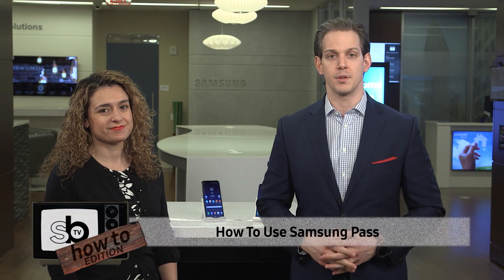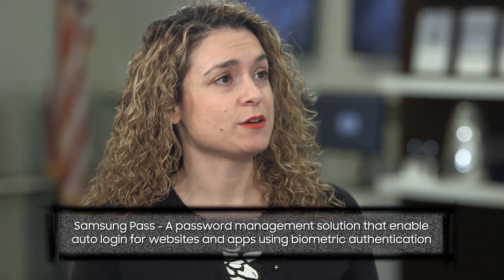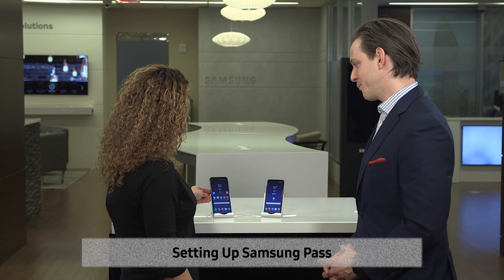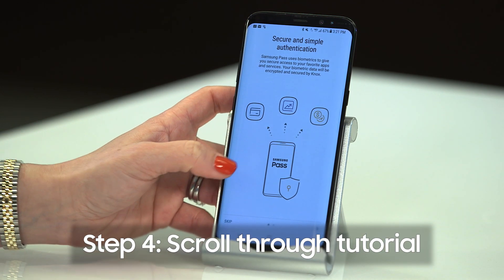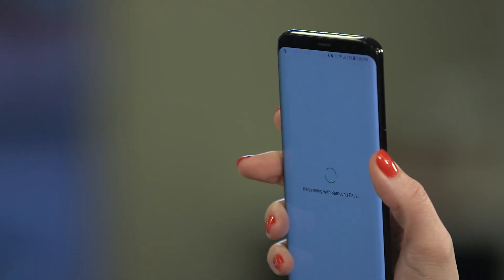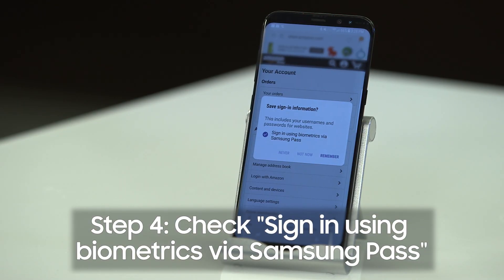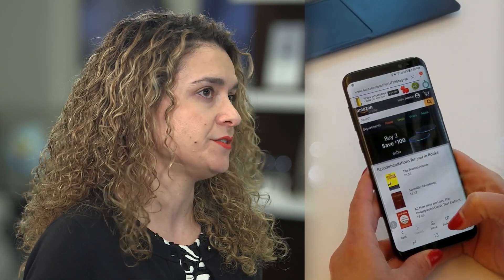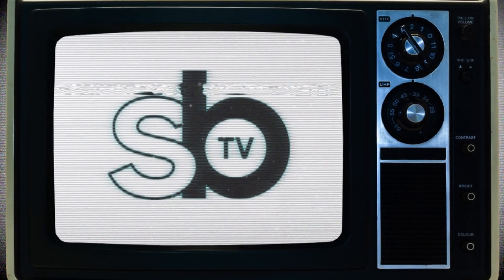How to Use Samsung Pass | SBTV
Log-ins and passwords are clunky and don't always guarantee security. In this episode, Reid Estreicher and Jennifer Arnold demonstrate how Samsung Pass can use iris and fingerprint scans to secure mobile devices more easily and effectively.